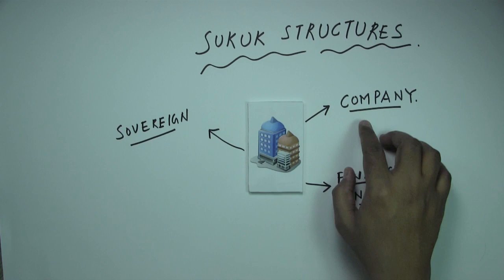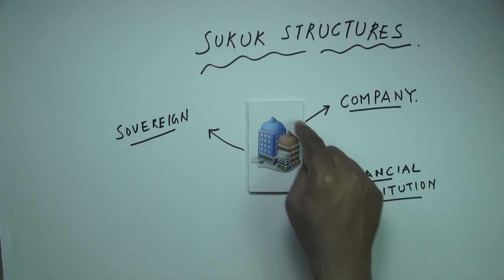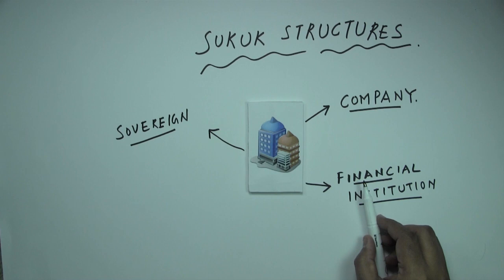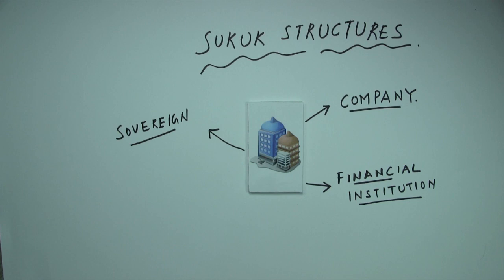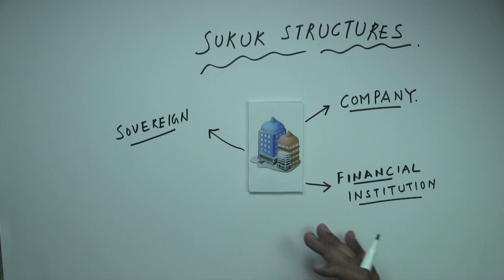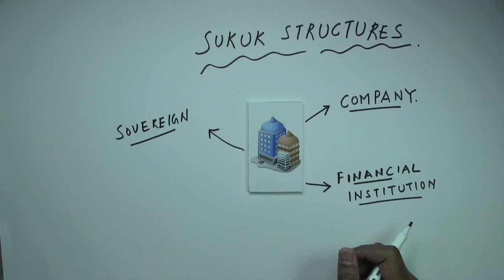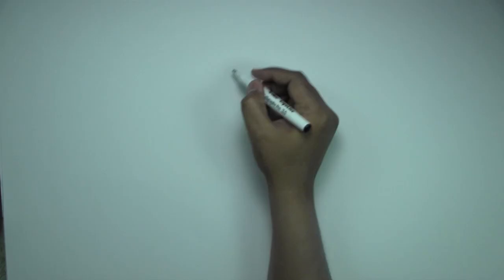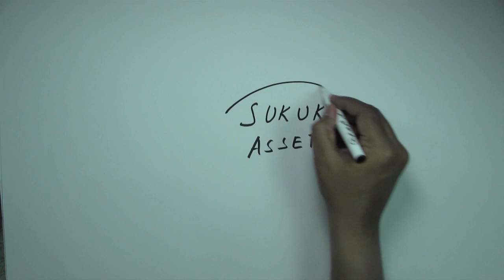Sukuk, Structures-Issuers,Assets and SPV: Lesson - 2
Here we discuss about Sukuk structure, nature of Suske Assest and the role of SPV